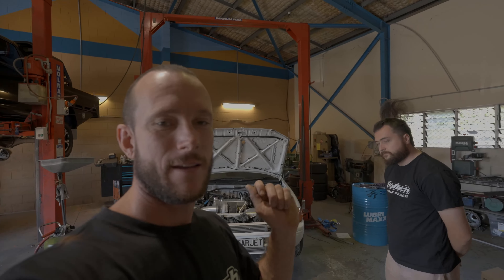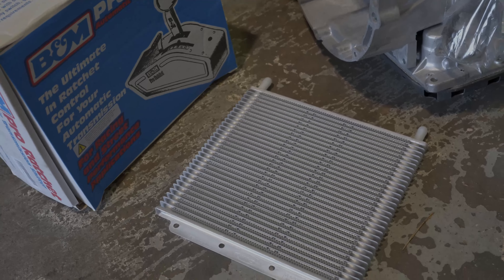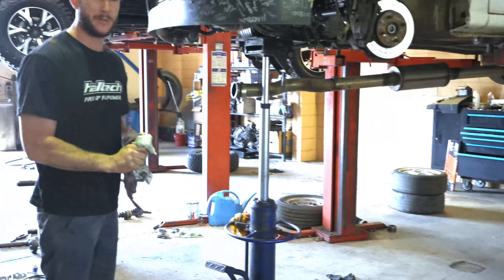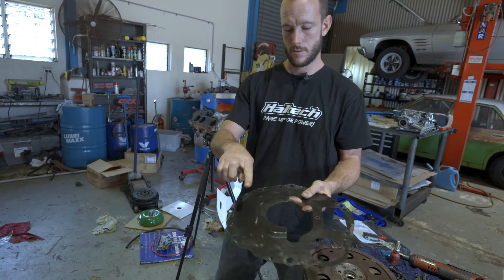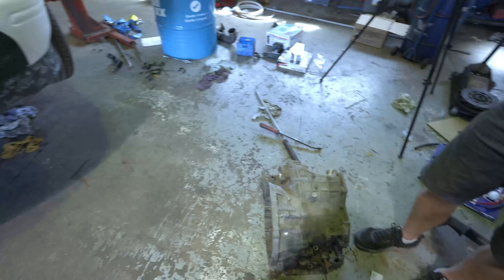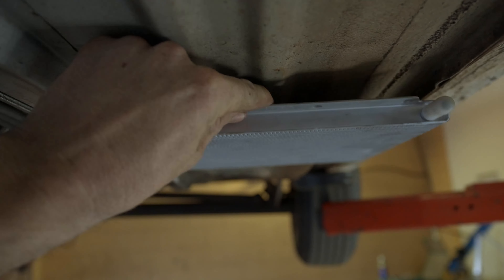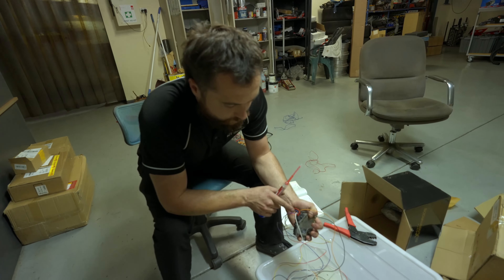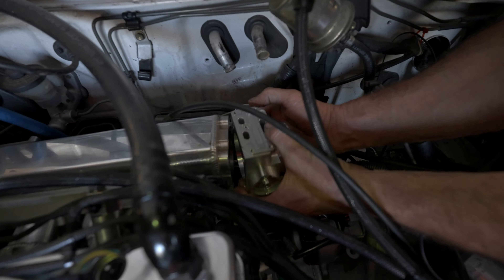Installing a built auto transmission into a Toyota Starlet 4efte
Today we install a built auto, a custom stall converter, BM shifter, oil cooler into Nicks starlet. We had too many issues with the manual box so it was time to upgrade!